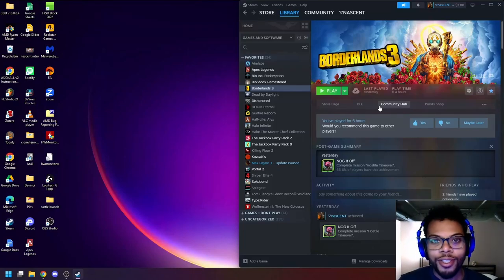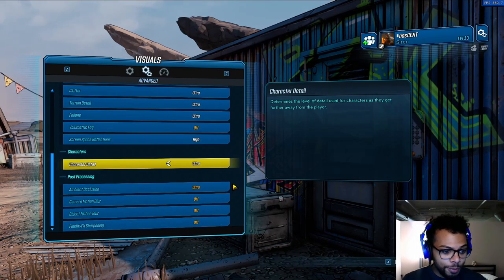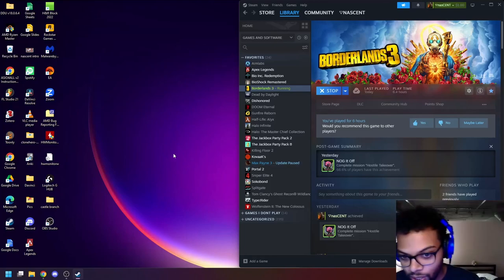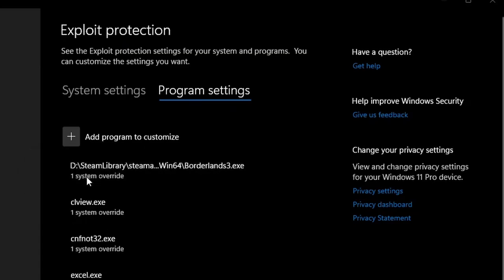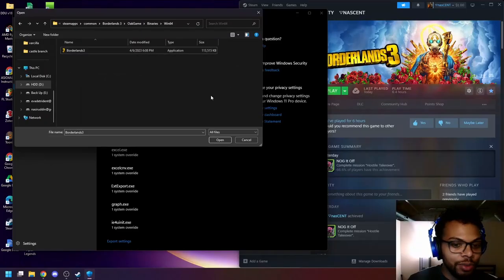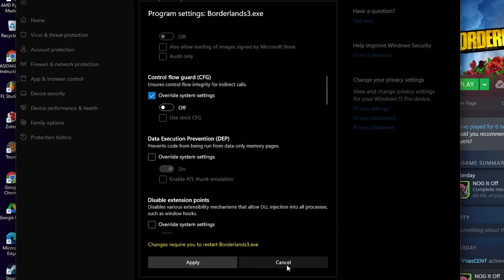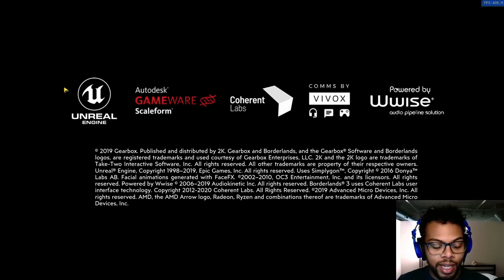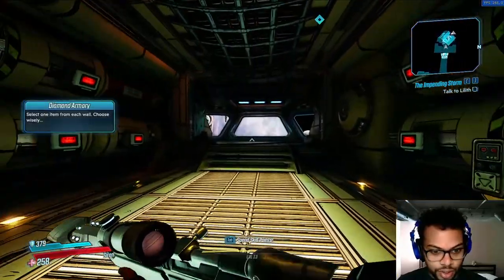BORDERLANDS 3 STUTTERING/LAGGING FIX! PC*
Hey y'all,
Today I show you how to fix the stutter on your borderlands 3 PC game. The game is unplayable without the fix IMO so I hope this solves your problems!

Here is the path to the game file, remember to change the dir to wherever your game is located : D:\SteamLibrary\steamapps\common\Borderlands 3\OakGame\Binaries\Win64

Original fix found by: Fueled by caffeine on Reddit.